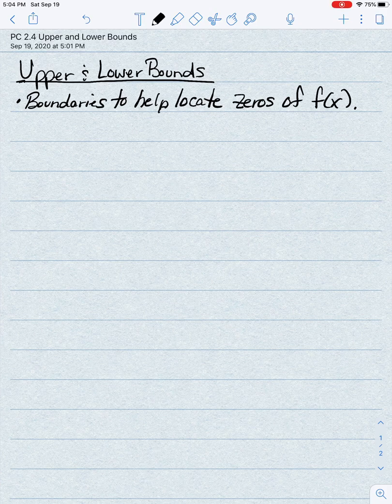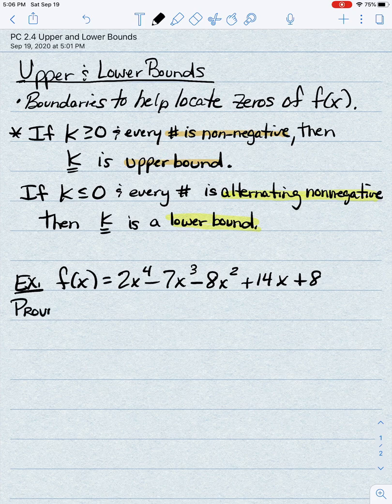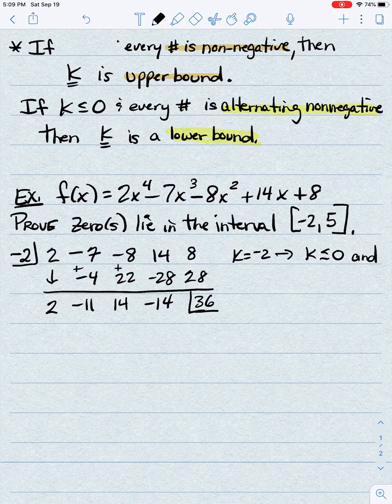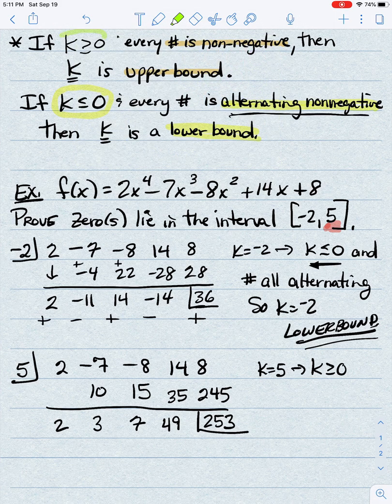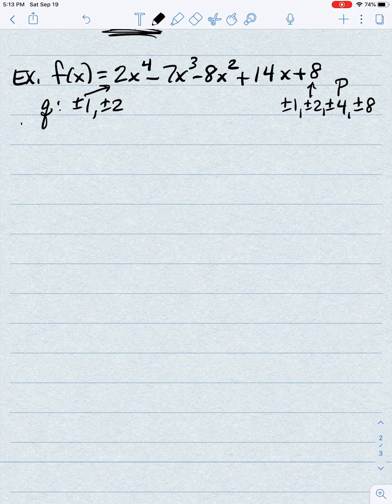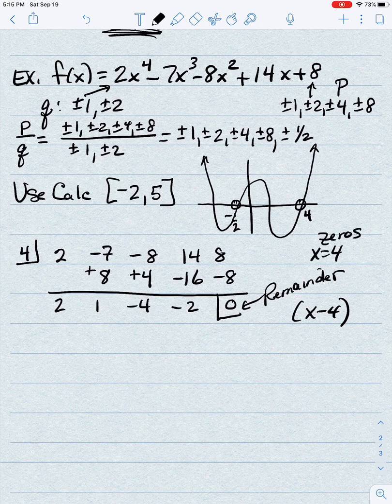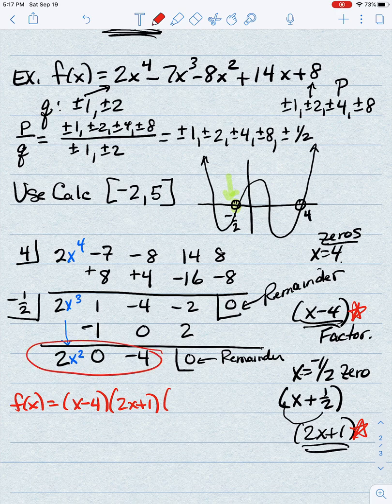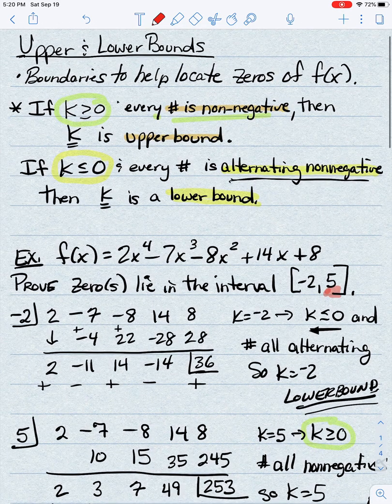PC 2.4 Upper And Lower Bounds